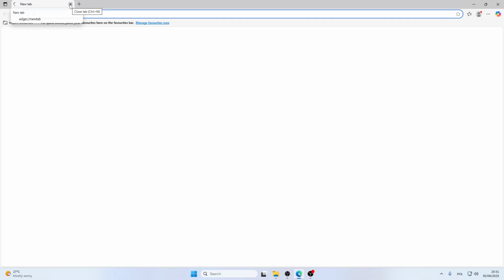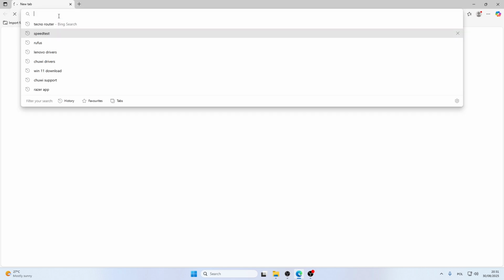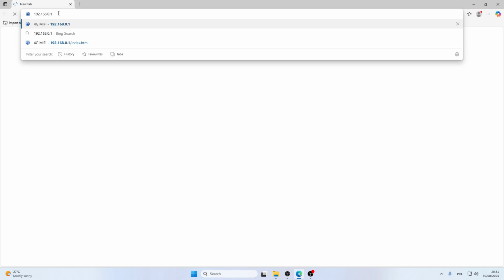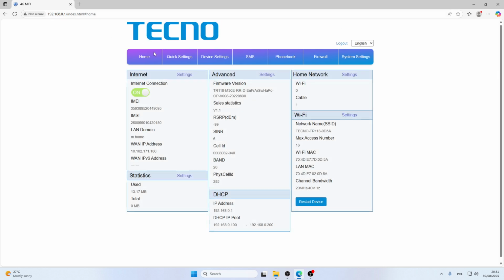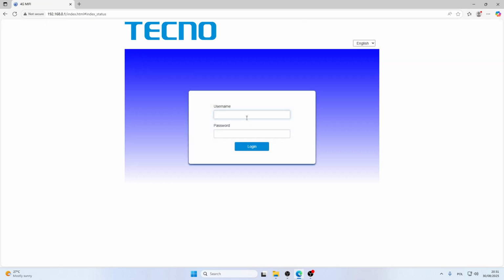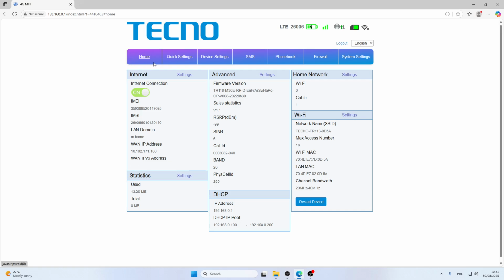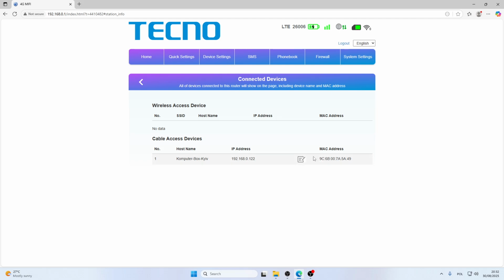TECNO TR118 – How to Change Host Name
If you want to personalize your TECNO TR118 router, changing the host name is a simple way to make your network easier to identify. In this video, we show you step-by-step how to access the TECNO TR118 admin page, log in with the default credentials, and update the host name to your preferred choice. Whether you’re setting up your router for the first time or just want to organize your home network, this guide will help you quickly change the host name on your TECNO TR118. Follow along to make your router setup more user-friendly and secure.

How to change host name on TECNO TR118 router?
How to access the admin page on TECNO TR118?
Where can I find the host name settings on TECNO TR118?

0:00 Introduction
0:10 Open TECNO TR118 admin page
0:25 Log in with default credentials
0:40 Go to home network settings
0:55 Edit and change host name
1:10 Save new host name
1:15 Summary